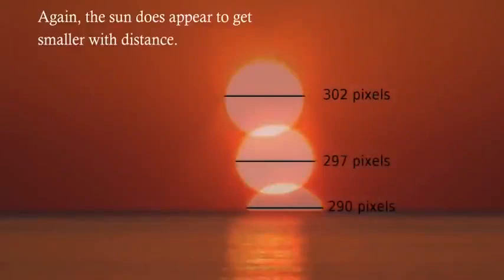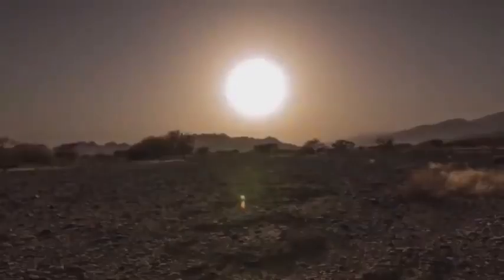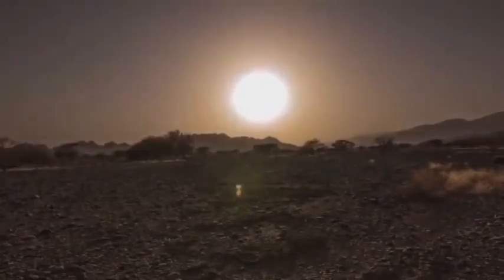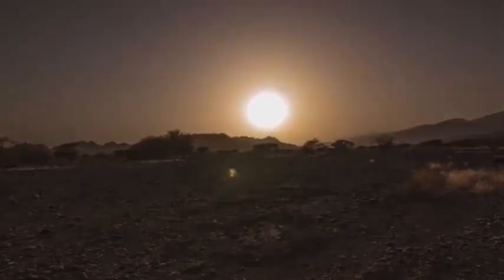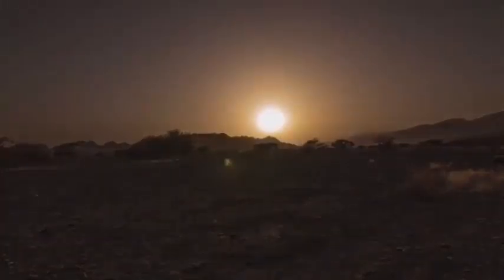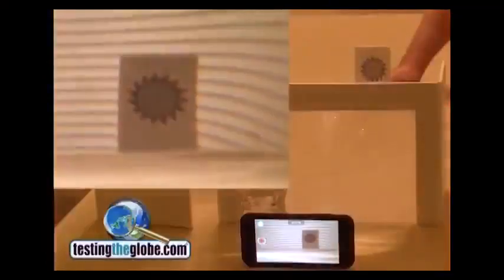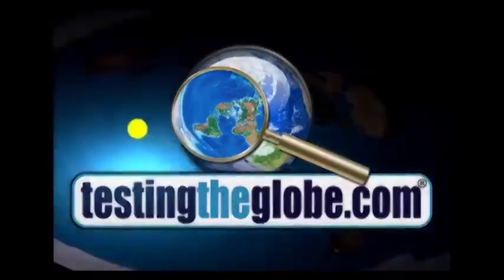HOW DOES IT MOVE AROUND. (सूर्य कैसे चलता है)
Having another look at the rise and setting of Surya.